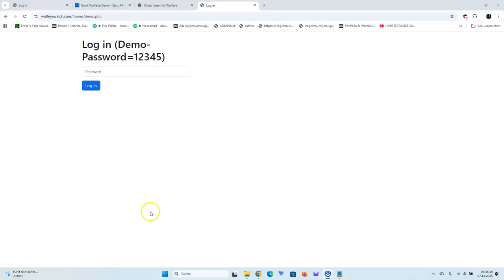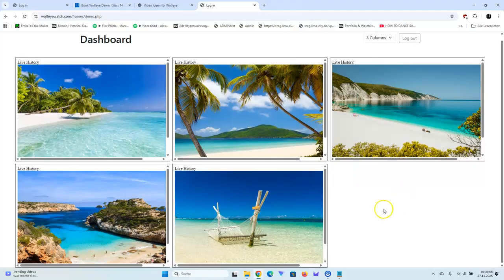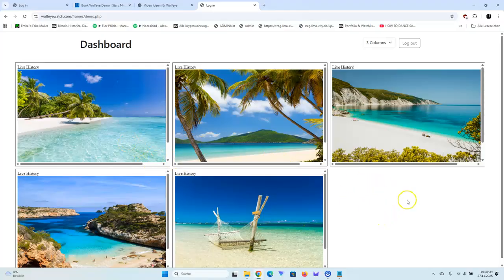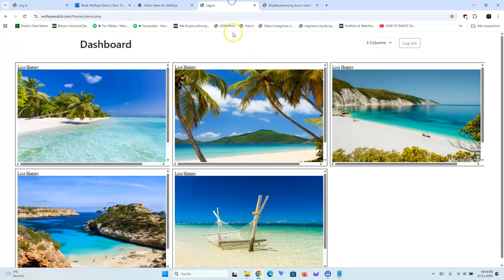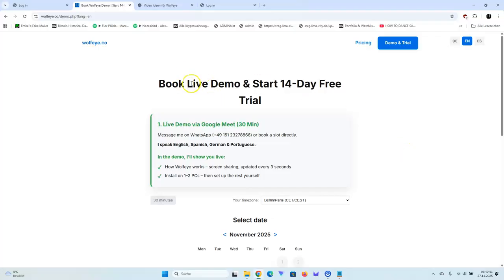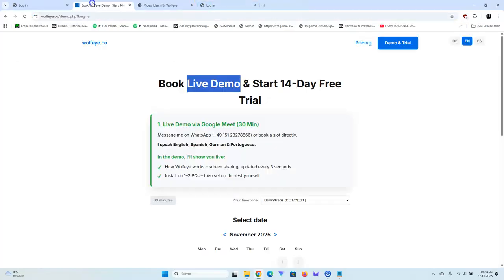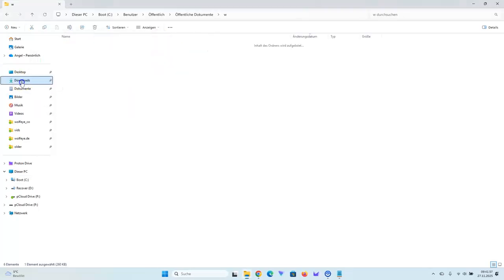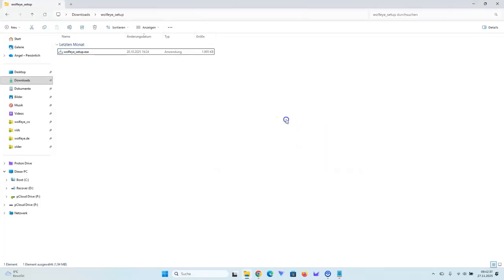Remote Staff & Freelancers How to Watch Their PC Screens Live from Anywhere